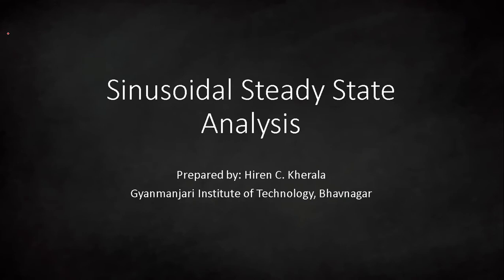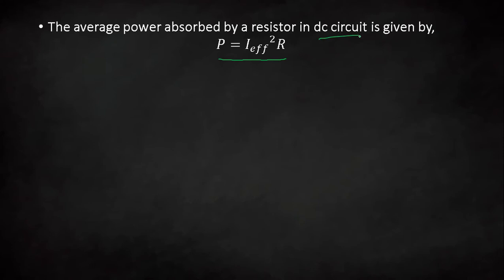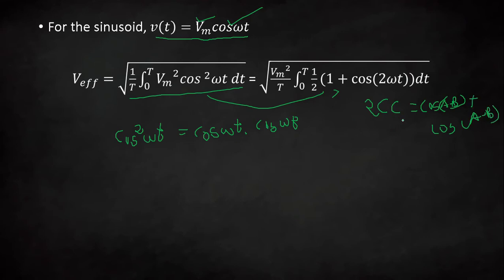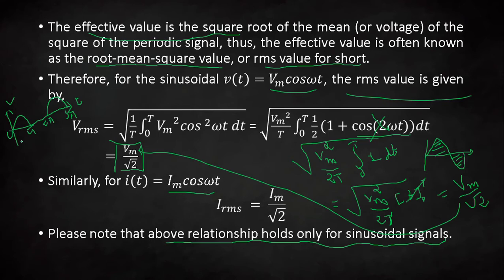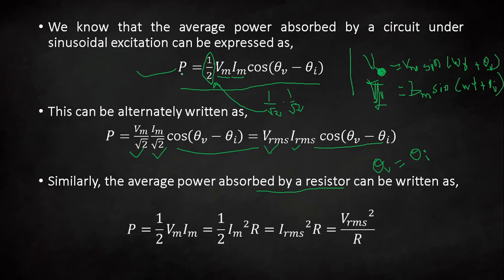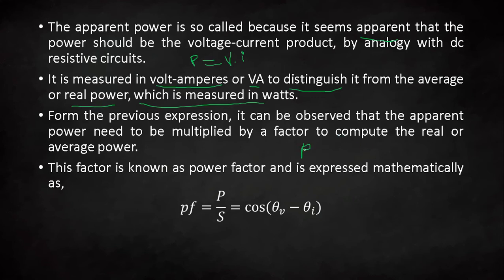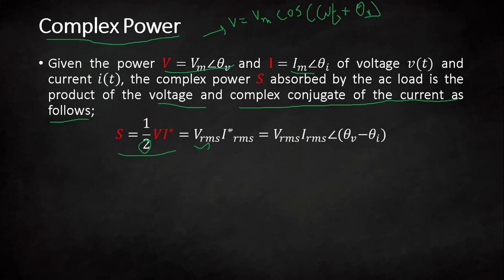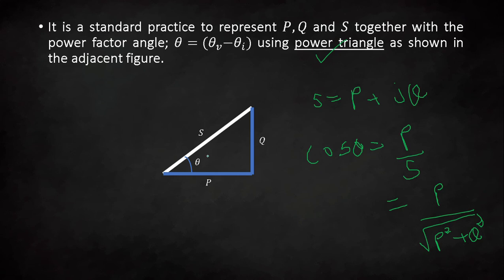RMS or Effective Value || 230V is RMS or Peak Voltgae? || Electrical Circuit Analysis||Hiren Kherala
Electrical Circuit Analysis: What is RMS or Effective Value?
Topics Covered:
1. Determination of RMS Value.
2. Average Power and Power Factor
3. Complex Power